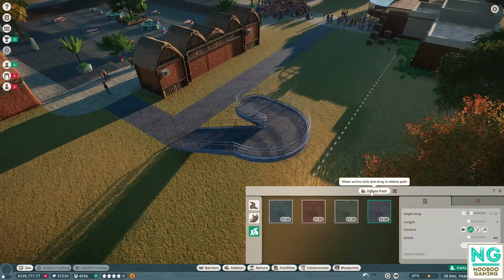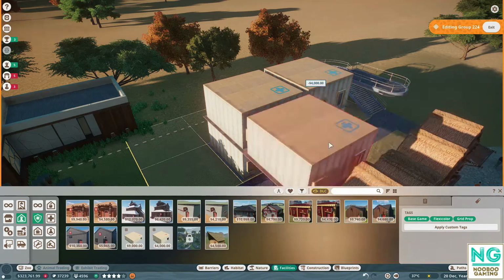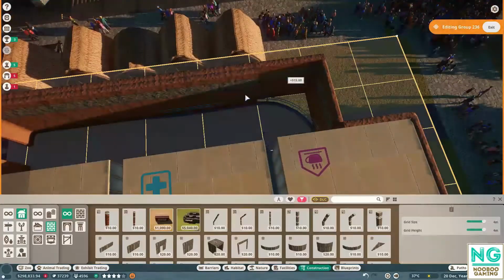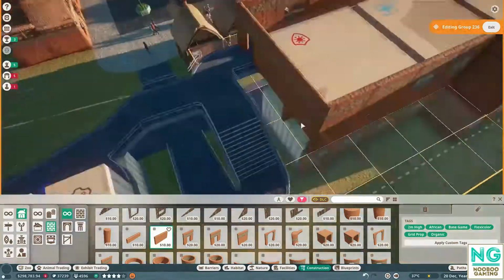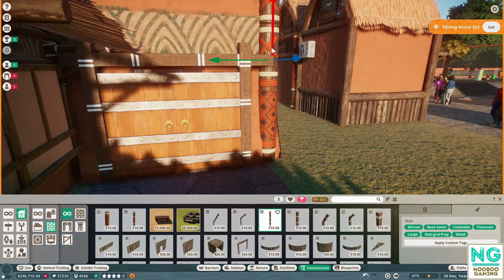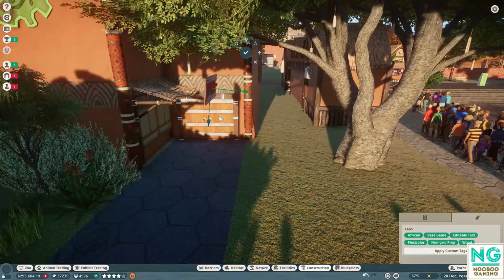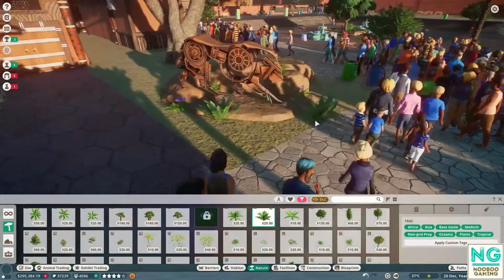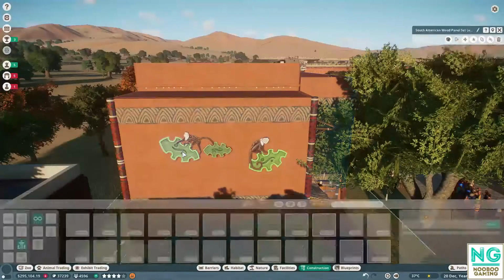Flip That Zoo (Planet Zoo - Video 3)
Getting into the base needs of any zoo! Today we rebuild the Staff buildings we tore down in the previous episode! Its going to look cleaner, better, and more put together! We continue the rebuild of my first franchise zoo!

Even though the official Cangothon2021 has ended, I am finishing this series as promised! Please support cangowildliferanch and do all you can to help! Thank you all! You are heroes!